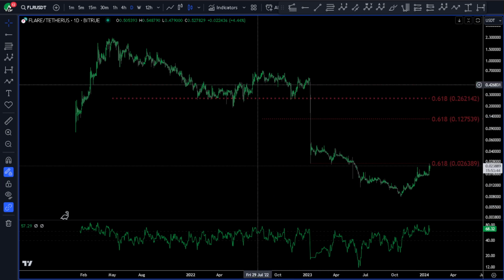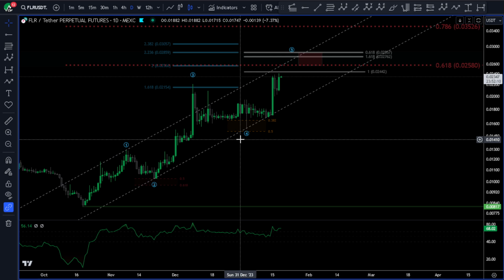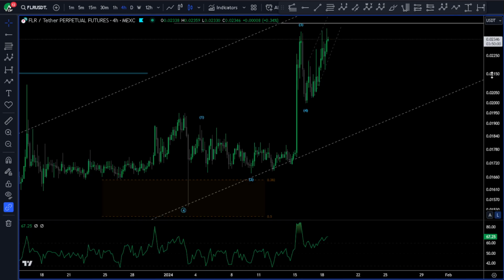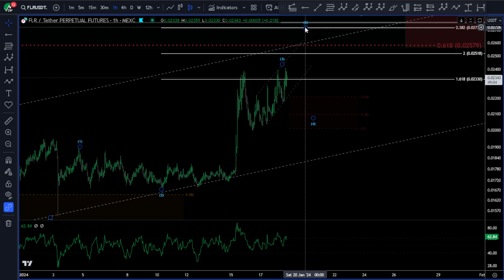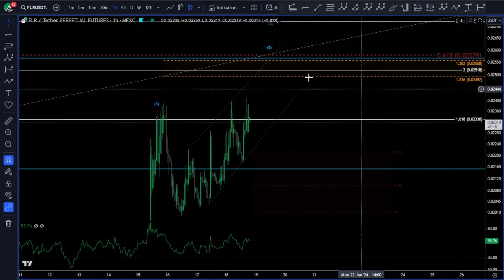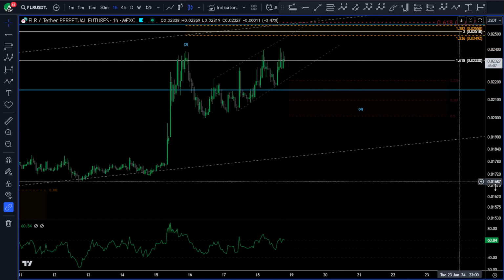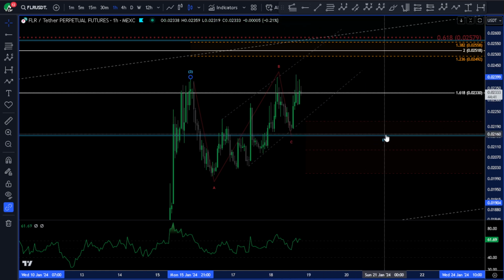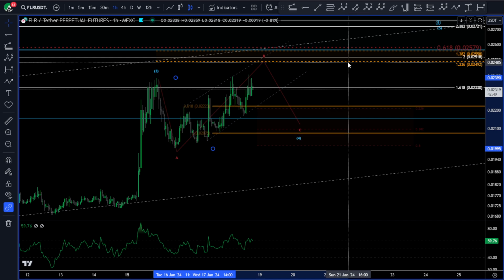FLARE FLR Token Price Prediction News Crypto Technical Analysis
Welcome to our latest FLR Flare technical analysis video, where we combine the power of Elliott Wave Theory with traditional analysis techniques! 📈 In this episode, we take a comprehensive look at FLR Flare's price movements, chart patterns, key indicators, and the Elliott Wave Theory to provide you with a holistic view of the cryptocurrency market.

🔍 Here's what you can expect in this video:
📊 Technical Analysis: We'll break down FLR Flare's recent price action, analyze key support and resistance levels, and identify potential trend reversals using both Elliott Wave Theory and traditional methods.
🌊 Elliott Wave Analysis: Our experts will delve into the fascinating world of Elliott Wave Theory, discussing wave counts, corrective and impulsive waves, and how this theory can provide insights into FLR Flare's future price movements.
📈 Price Predictions: Gain valuable insights as we combine technical analysis and Elliott Wave Theory to make informed predictions about FLR Flare's potential short-term and long-term price trajectories.
📣 Market News: Stay up-to-date with the latest crypto news and events that could impact FLR Flare's price.

Whether you're a seasoned trader or just getting started in the crypto world, this video offers a comprehensive approach to analyzing FLR Flare's price movements. Our goal is to empower you with the knowledge and tools needed to navigate the dynamic cryptocurrency market effectively.